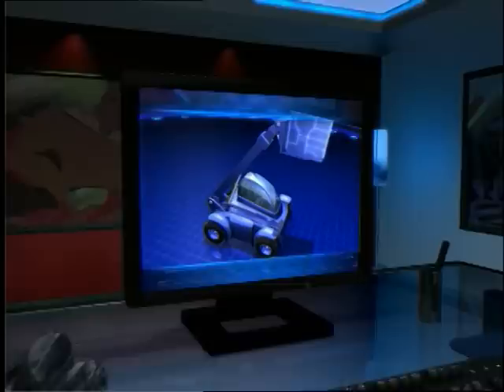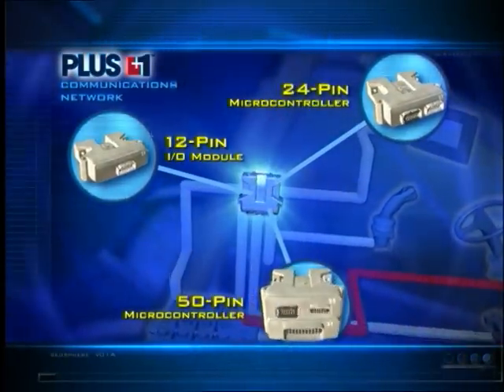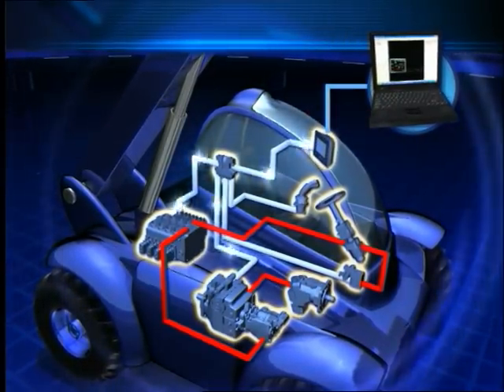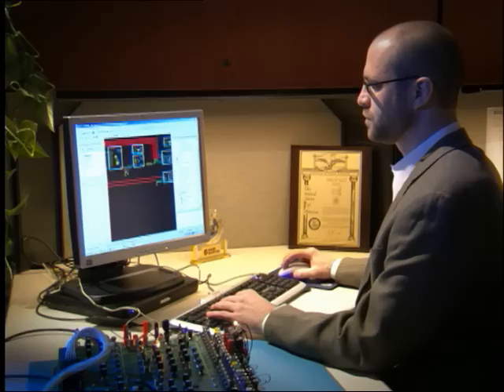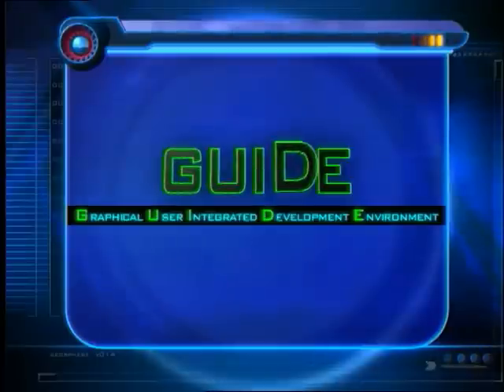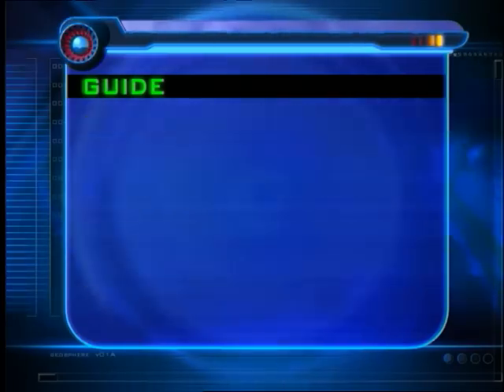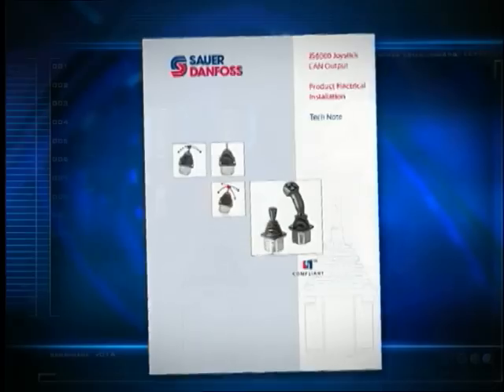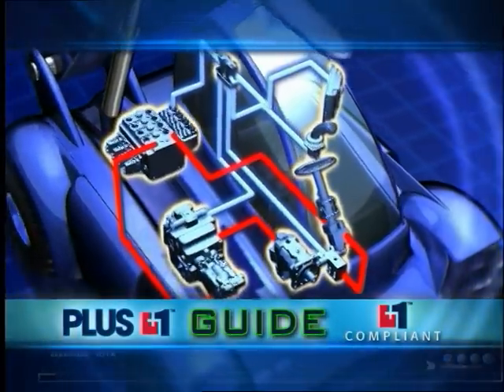Sauer Danfoss Plus 1